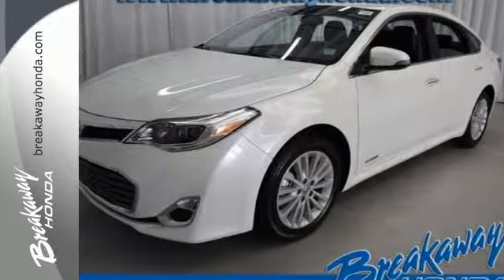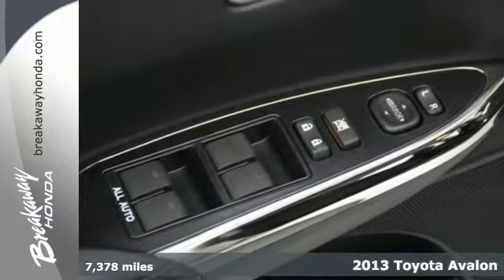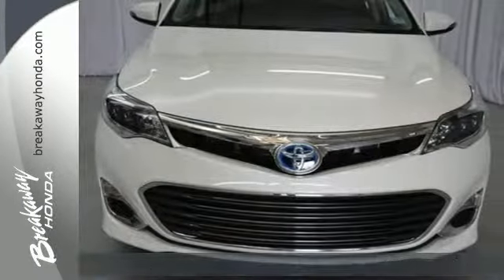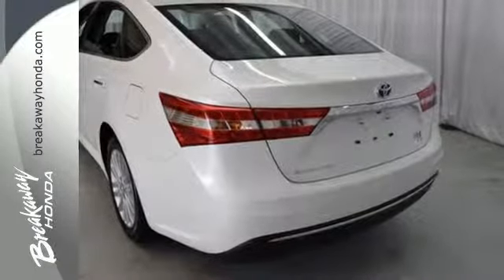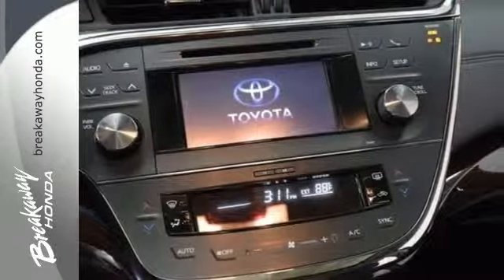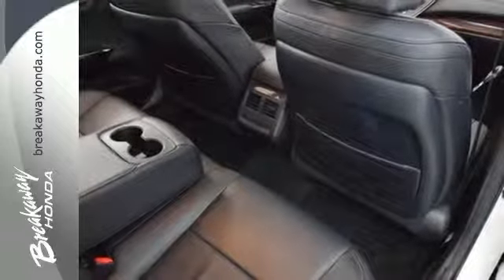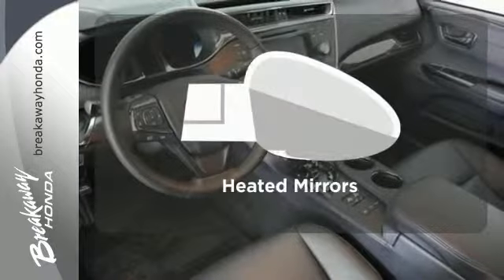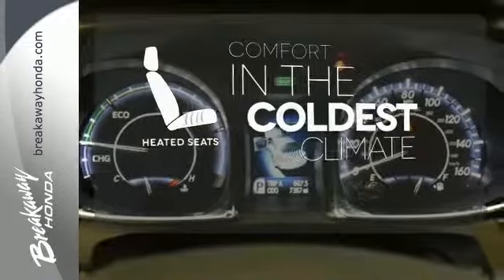2013 Toyota Avalon Greenville SC Easley, SC 150150A - SOLD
Year: 2013
Make: Toyota
Model: Avalon
Trim: Continuously Variable Automatic
Engine: Hybrid
Transmission: Continuously Variable Automatic
Color: Blizzard Pearl
Interior: Black
Mileage: 7378
Stock #: 150150A
VIN: 4T1BD1EB4DU005466
CLEAN CARFAX! ONE OWNER!, SUNROOF/MOONROOF!, And Hybrid.

Address:
330 Woodruff Rd